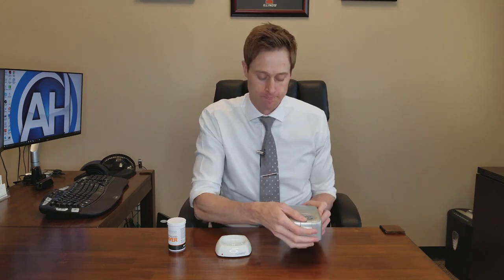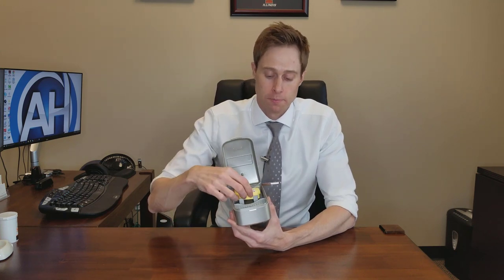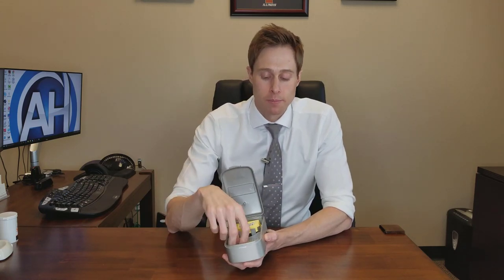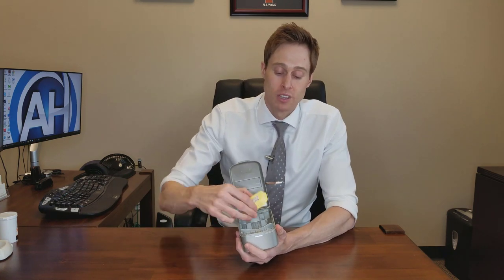The Best Hearing Aid Dryer - Applied Hearing Solutions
Dr. Clifford R. Olson discusses the importance of Hearing Aid Dry and Store Kits while explaining the differences between the 3 main types.

3:25 - Westone Hearing Aid Saver
5:29 - Thermal Science Audio Dry
7:15 - Dry & Store Zephyr
9:48 - Phonak Audeo B R recharger with Dryer